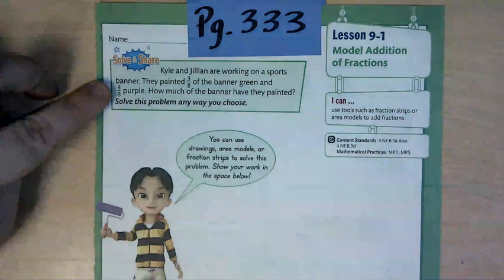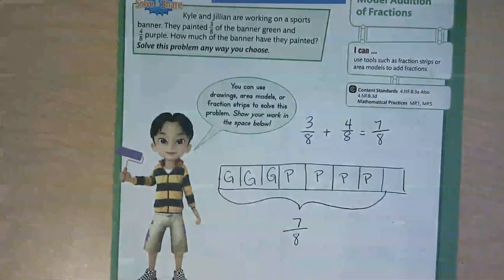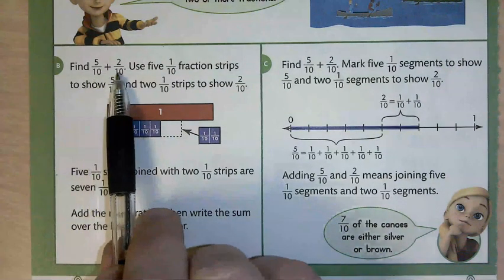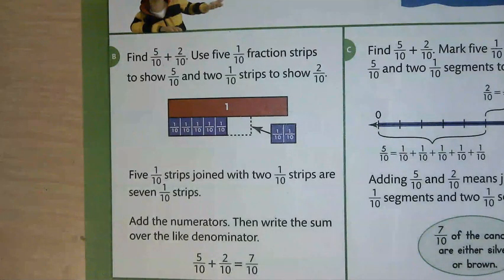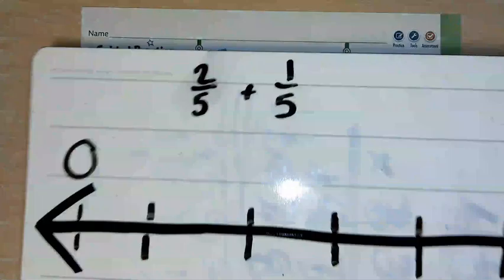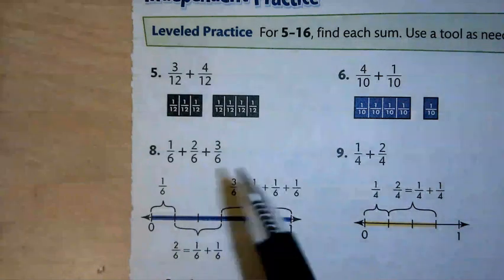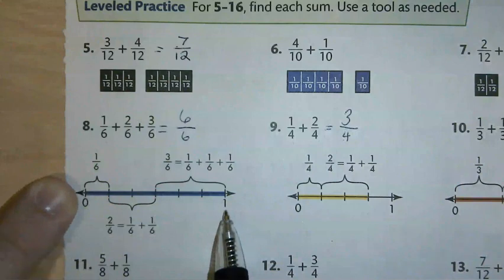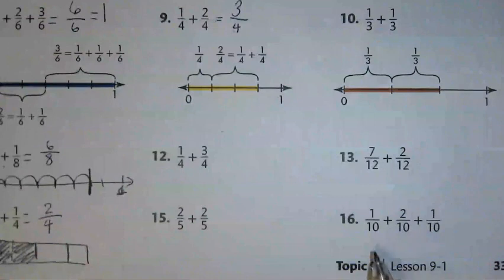4th Grade Envision 9.1